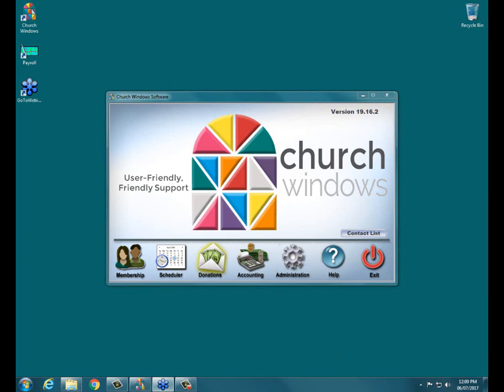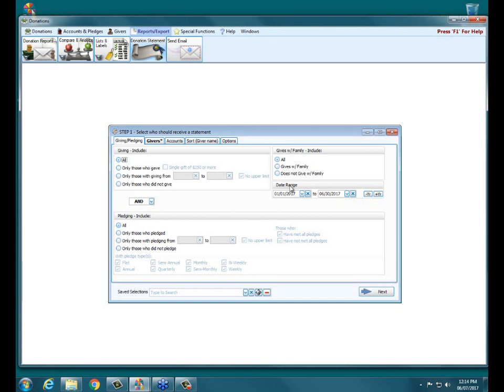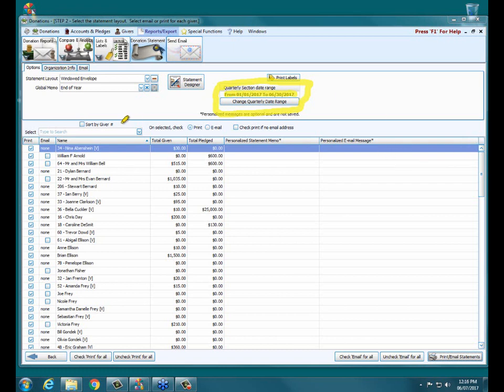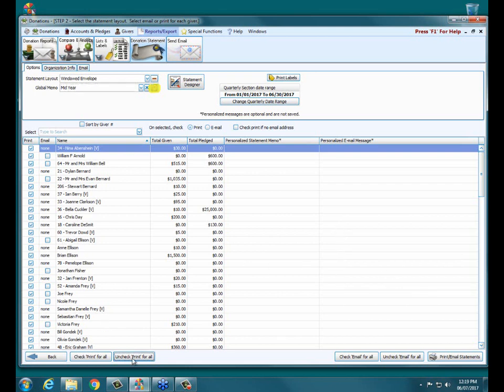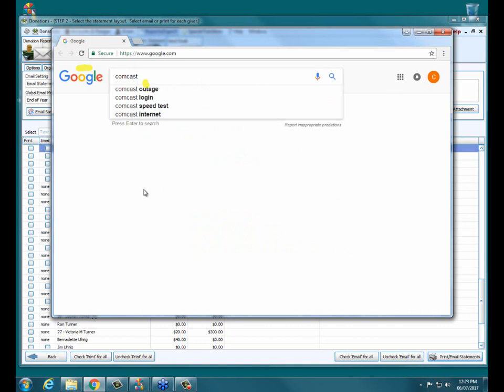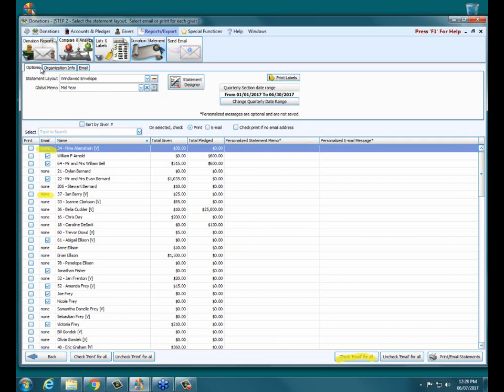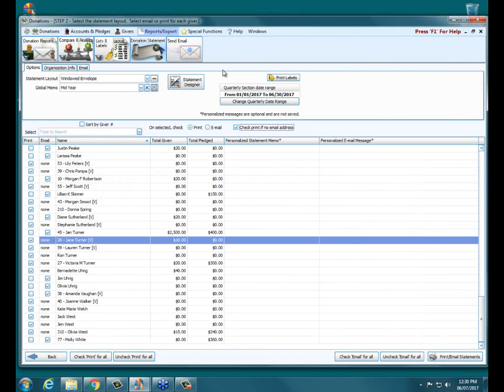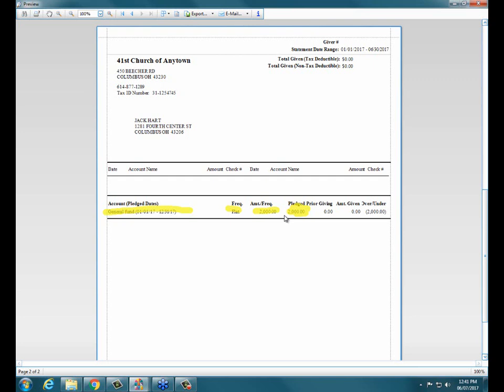Church Windows v19 - Donations: Giving Statement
In this video, learn how to easily run a donation statement for a specific date. Presented 6/7/2017.

Video code: D61